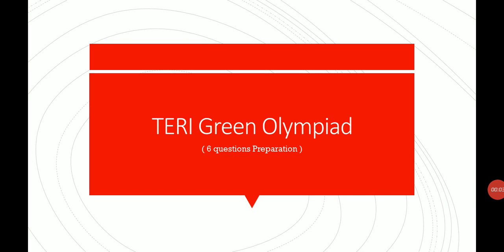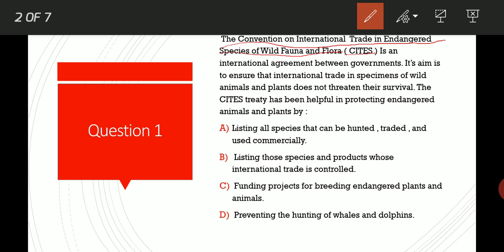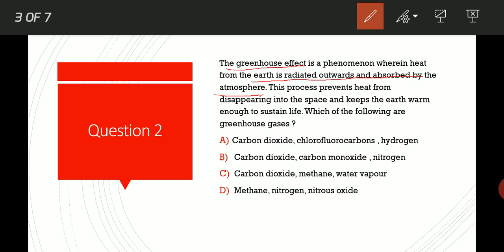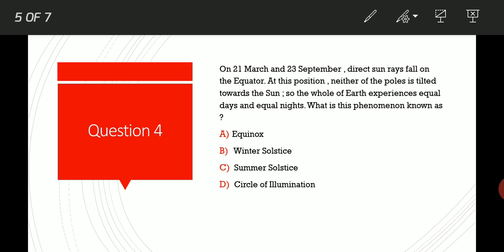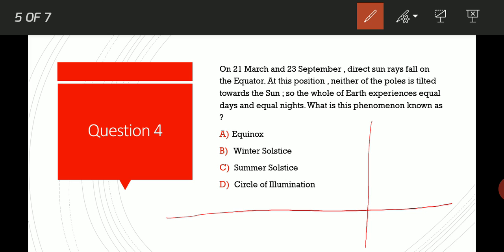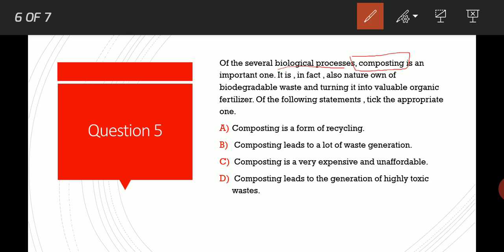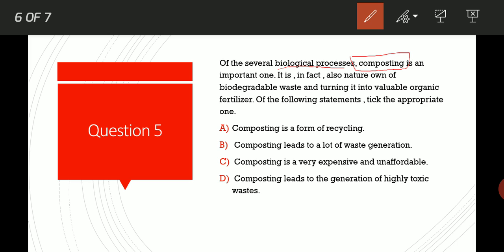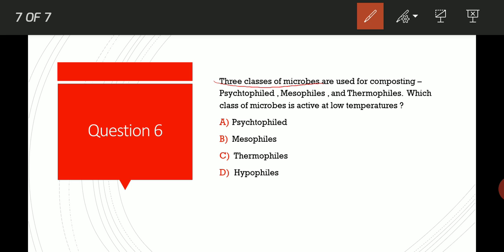TERI Green Olympiad || Part 5 || STUDY MASTER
Question 6)
A) PSYCHROPHILES
(spelling mistake )